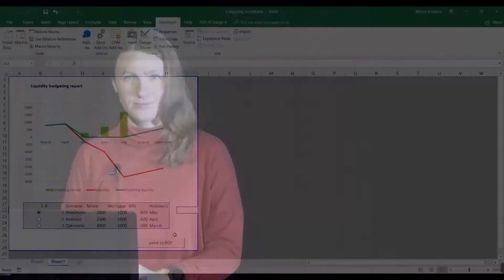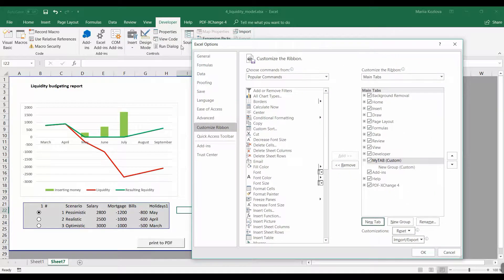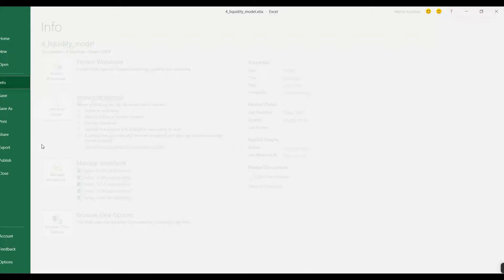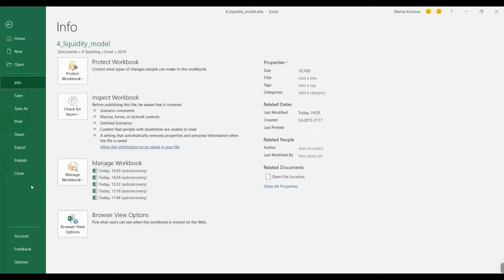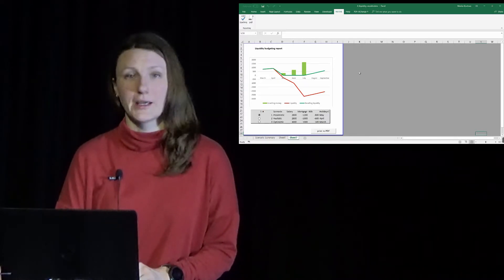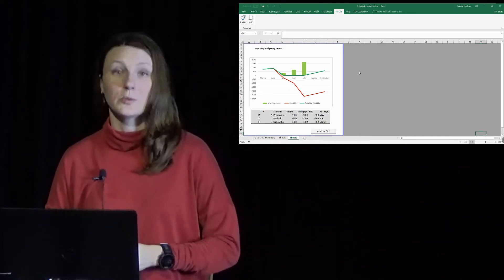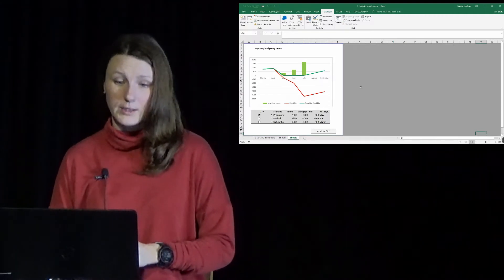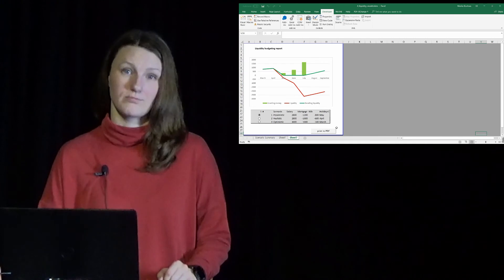4.6. MyTab (Module 4. Liquidity budgeting model)